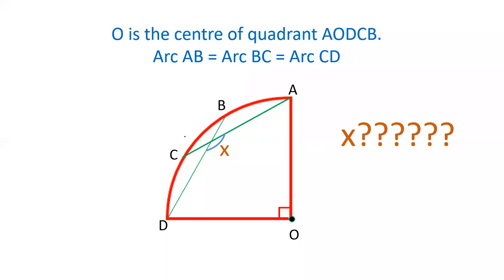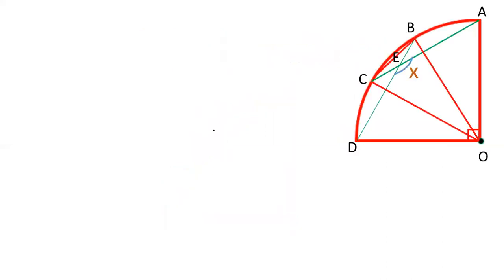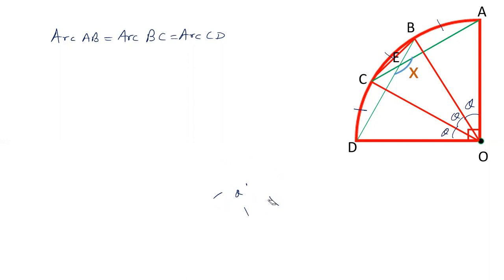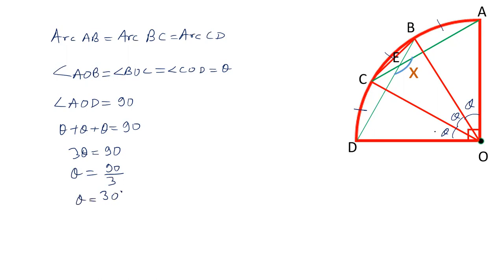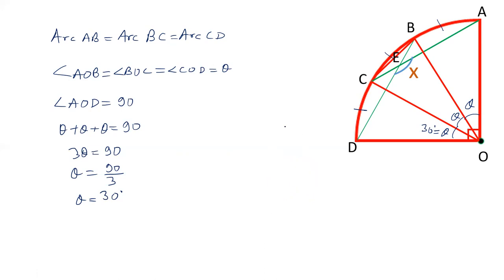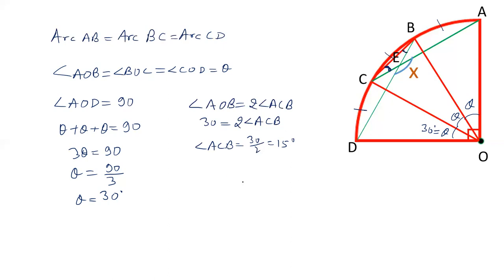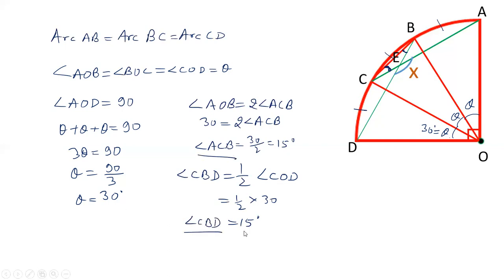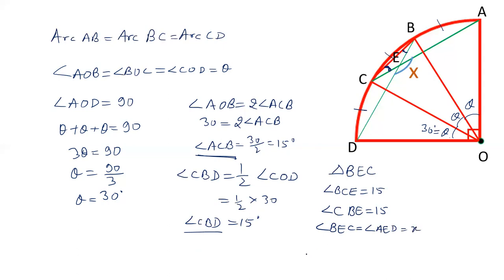Three Equal Arcs in a Quadrant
Geometry
Aptitude
Quant